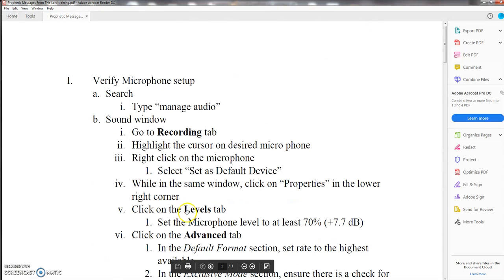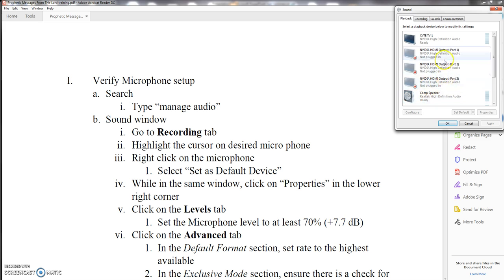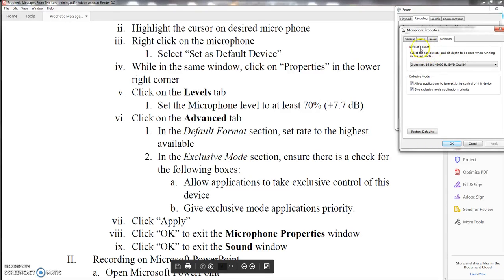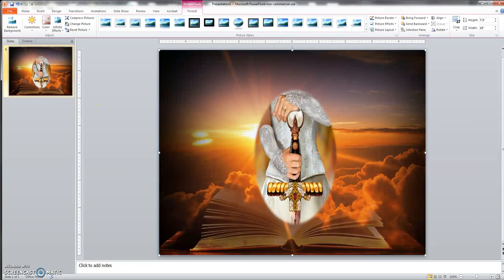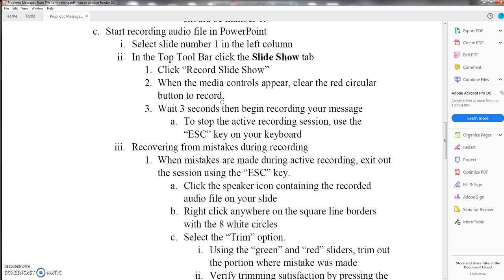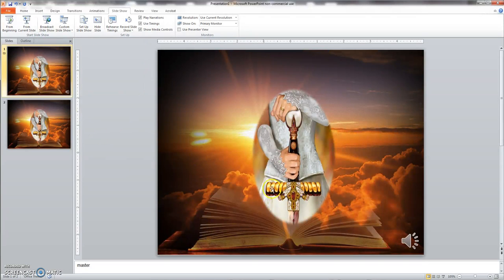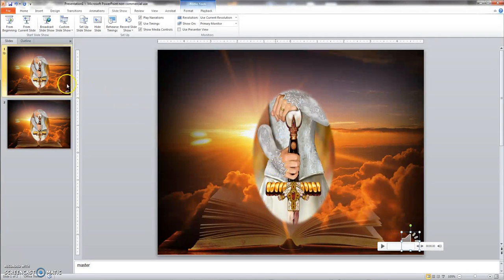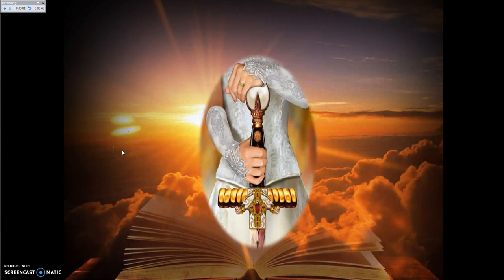Prophetic Messages From The Lord: Video Live Stream Training (PT1)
This is a video created for those who desire to continue this global work of the Lord when I am way on assignment next year. You can start the movement today!!! :-D